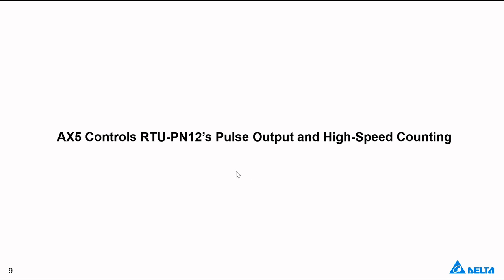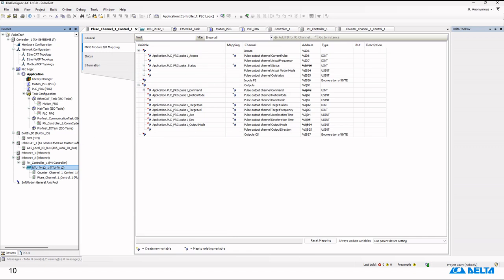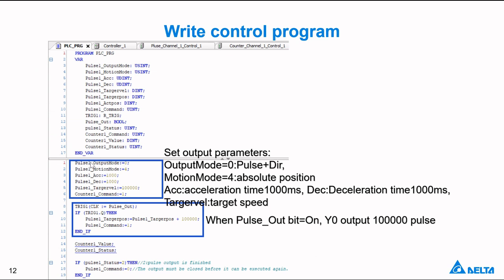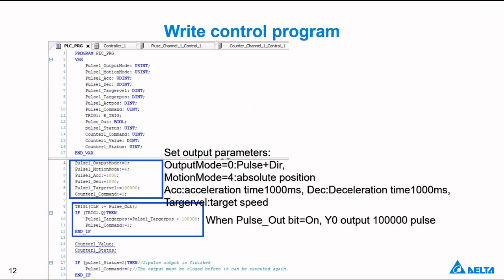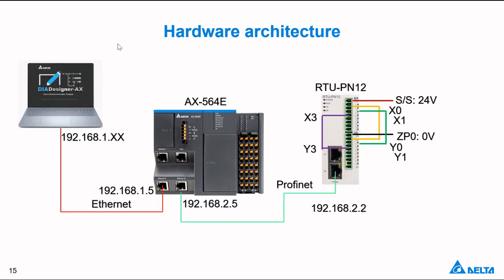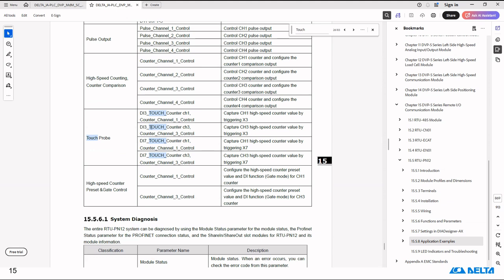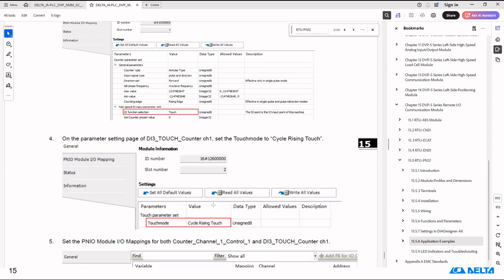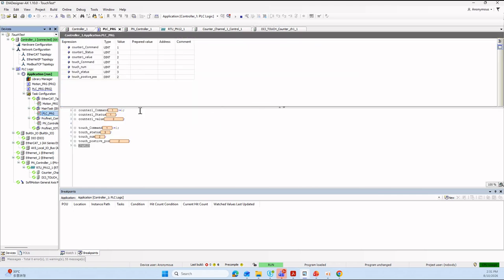PLC - DVP AX5 Controls RTU PN12’s Pulse Output and High Speed Counting and Cyclic Touch (EN)